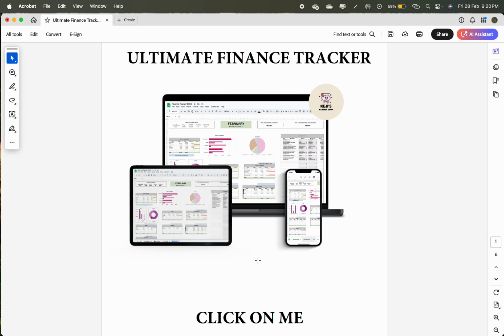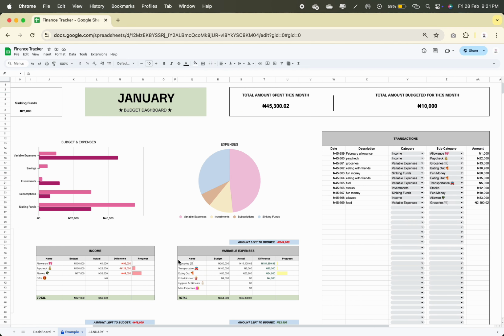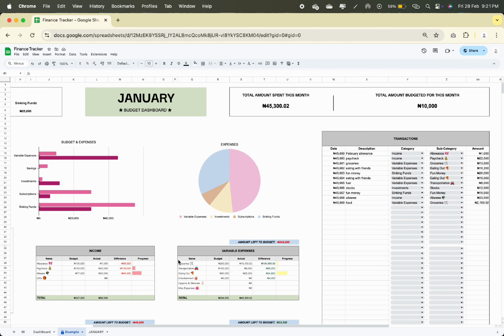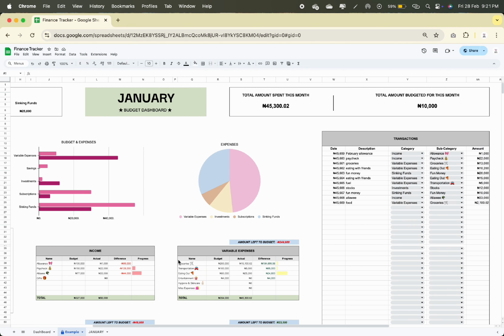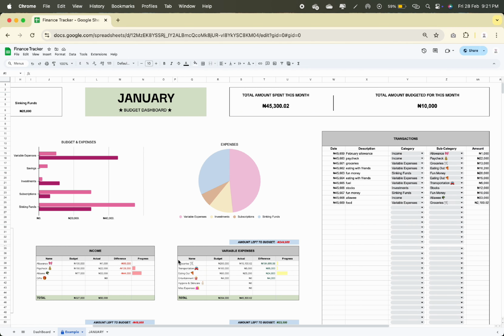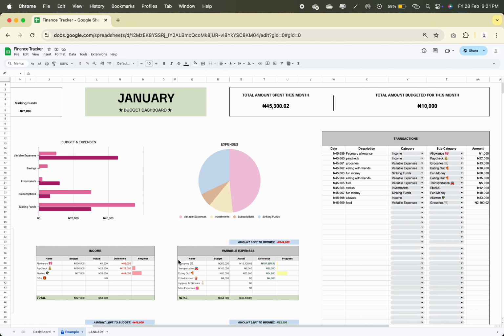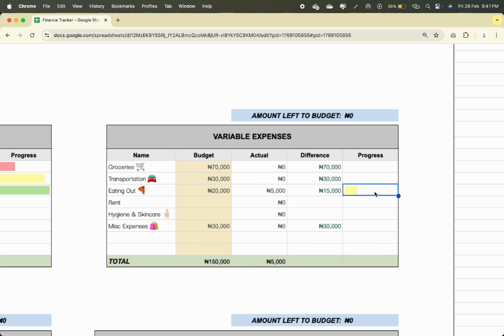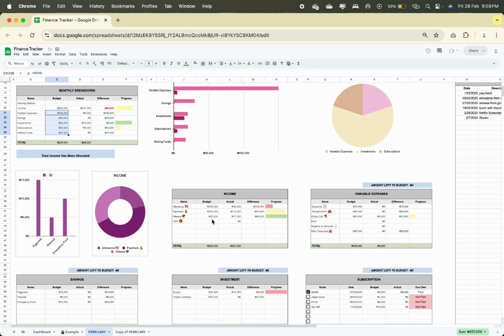Keji's Korner Shop's Ultimate Finance Tracker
In this tutorial video, you will learn how to use the Ultimate Finance Tracker which contains both monthly and annual financial planning. The video covers everything from setup to entering financial data, categorizing income and expenses, and reviewing summarized data.